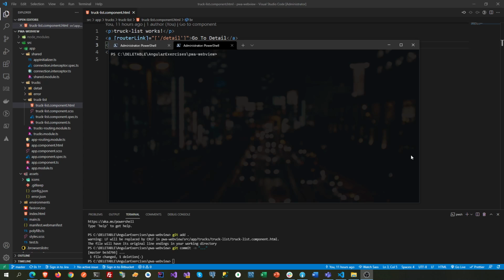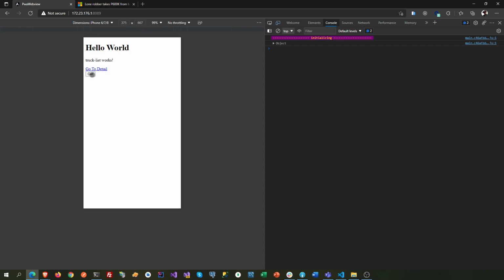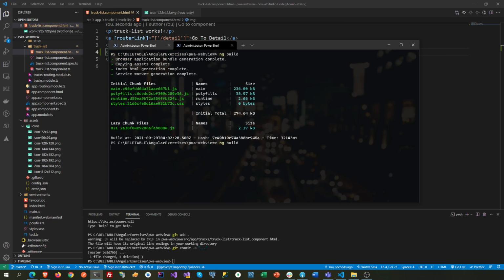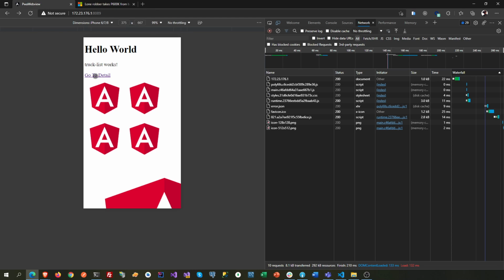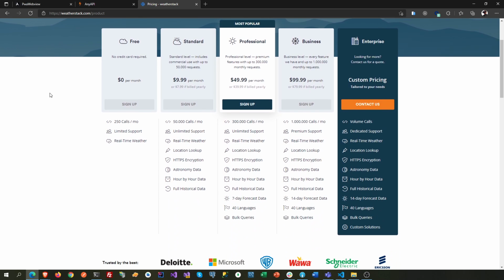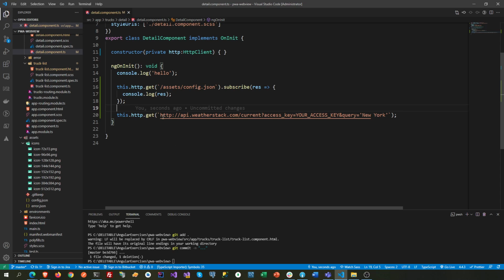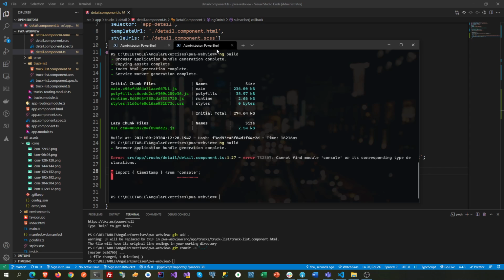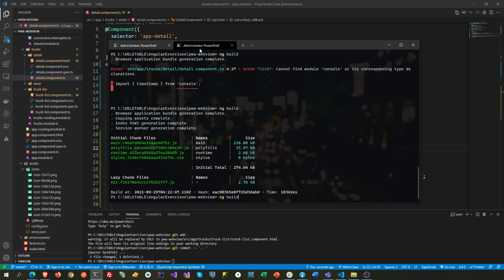Handling Offline Mode in Angular (pwa service workers)